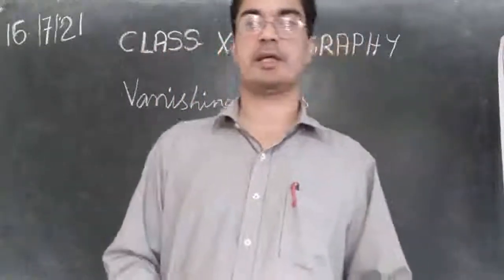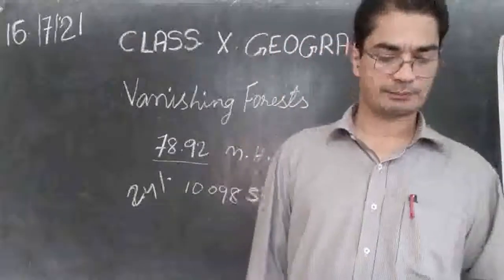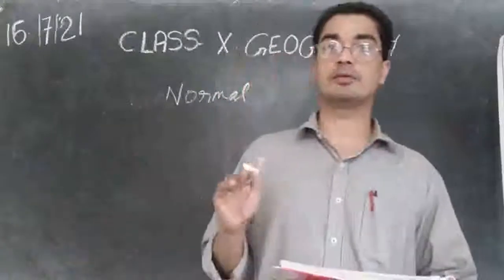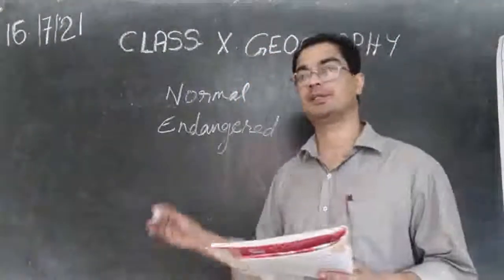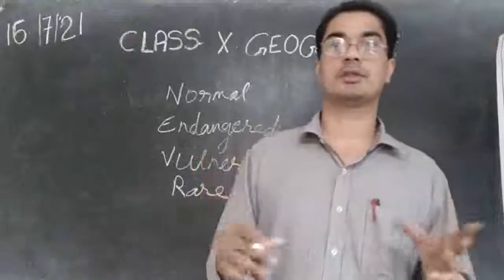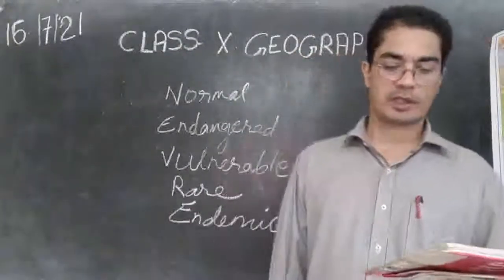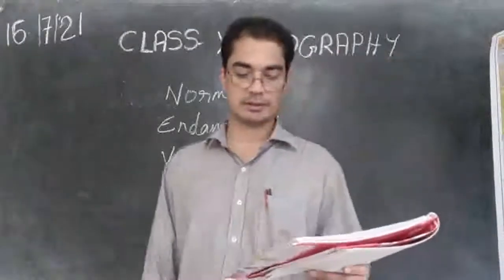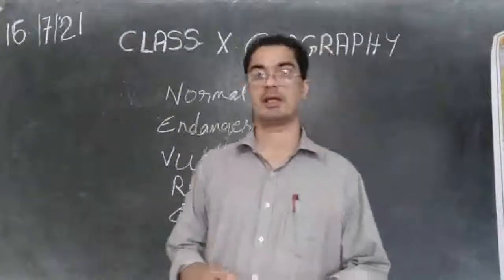16.7."21//CBSE// CLASS X// GEOGRAPHY)/LESSON 2/ VANISHING FORESTS